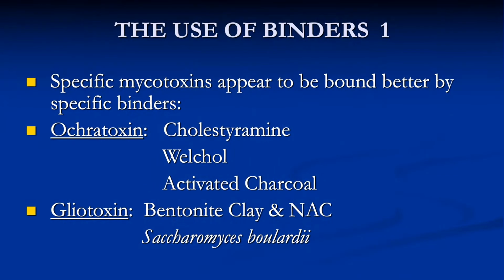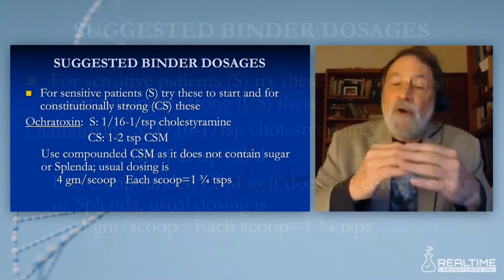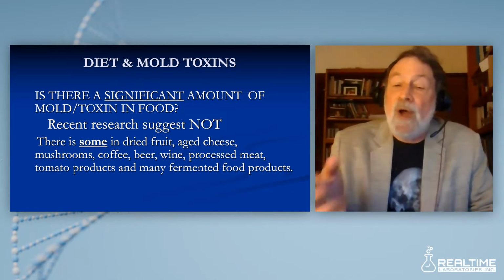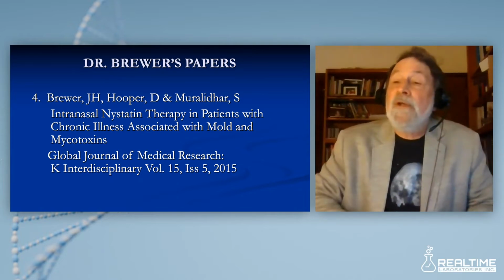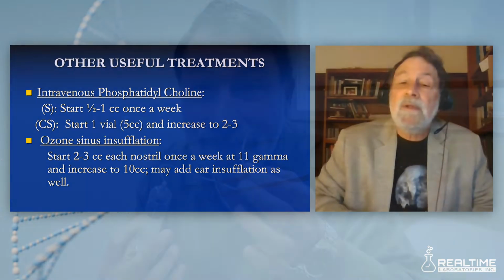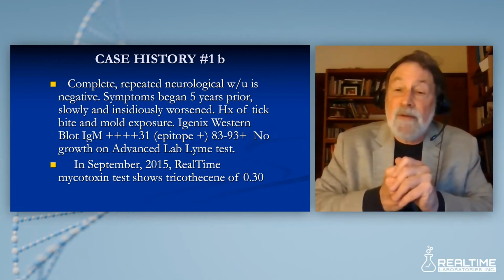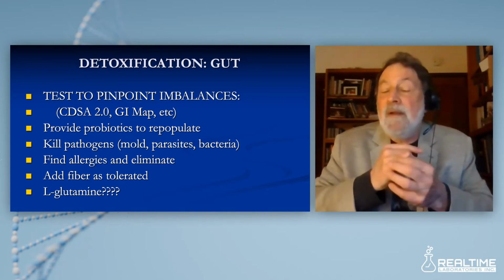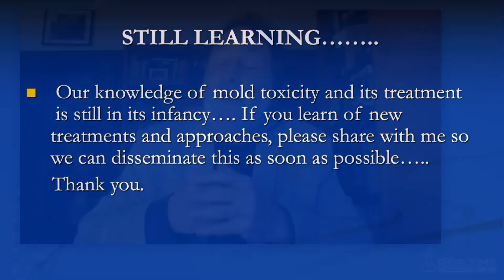22 0414 RTL Neil Nathan Part 2 v1